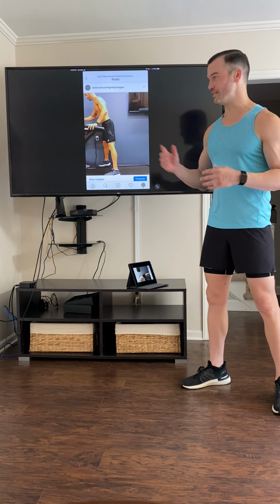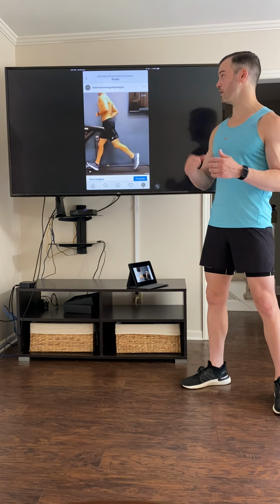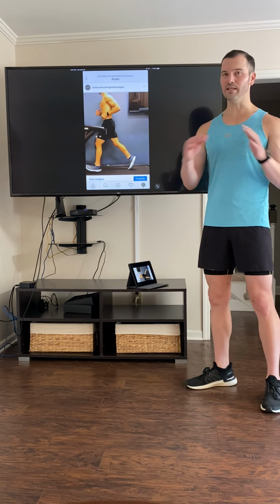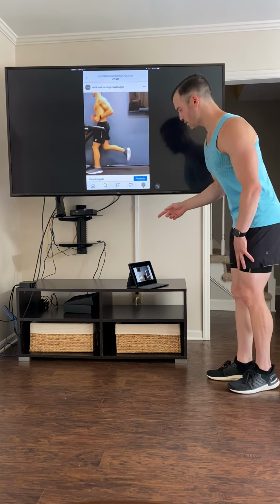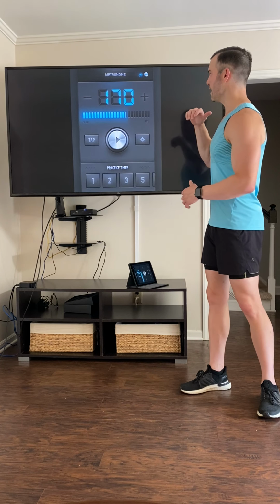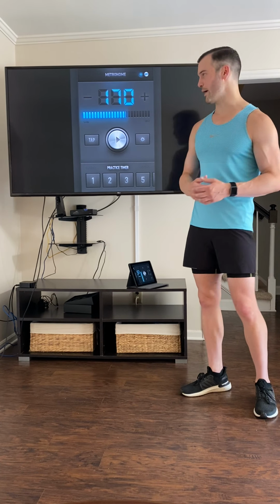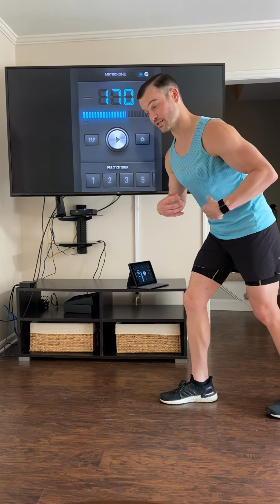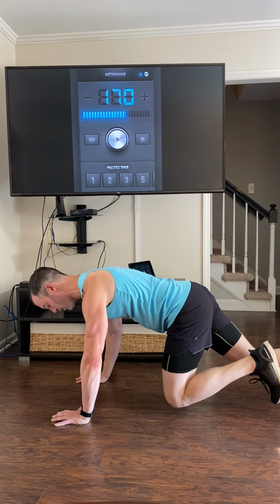How to increase Cadence (step rate) to Fix Over-striding in Runners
DIY 🏃🏻 𝗢𝗩𝗘𝗥𝗦𝗧𝗥𝗜𝗗𝗘 FIX: ⬆️ Cadence

This 🎥 explains the previous post on increasing your cadence (step rate) as an easy fix for the most common running form fault: 𝙊𝙑𝙀𝙍𝙎𝙏𝙍𝙄𝘿𝙄𝙉𝙂. Link 👇🏼for the free app: M͟e͟t͟r͟o͟T͟i͟m͟e͟r͟